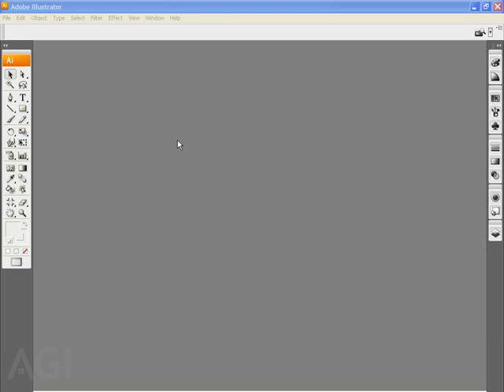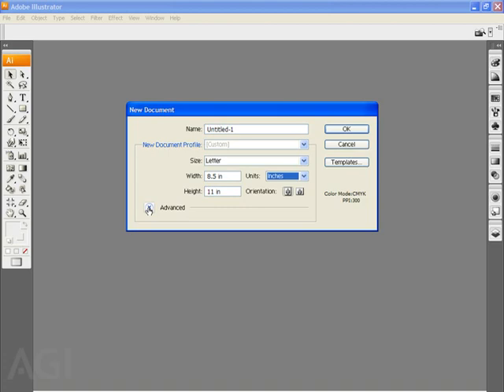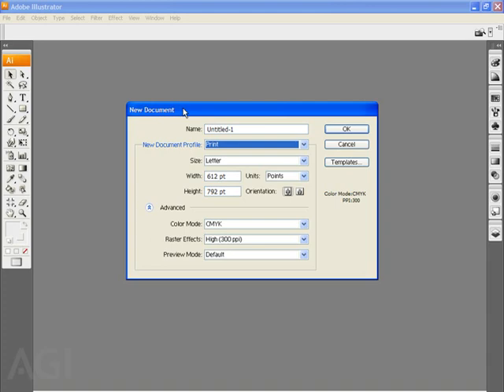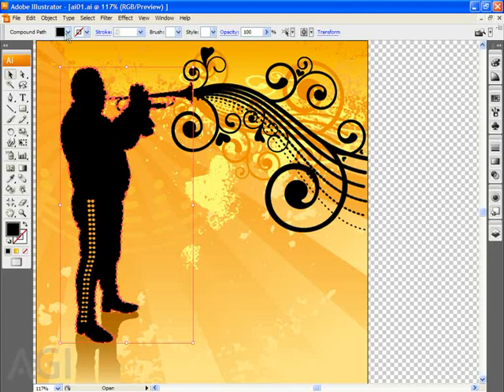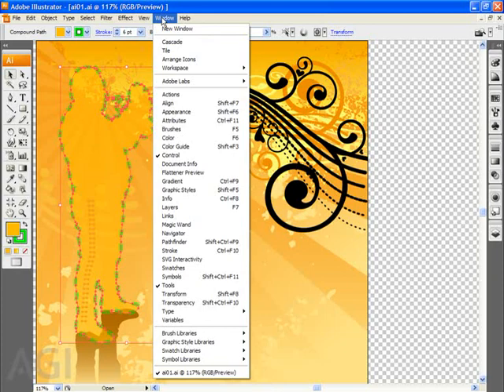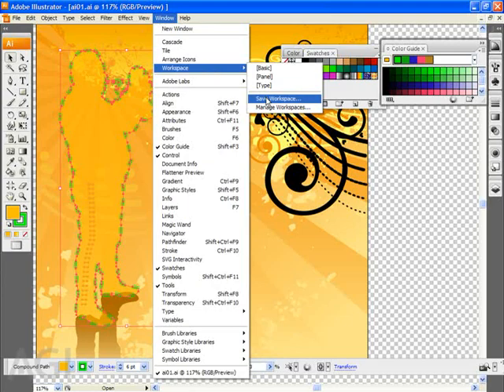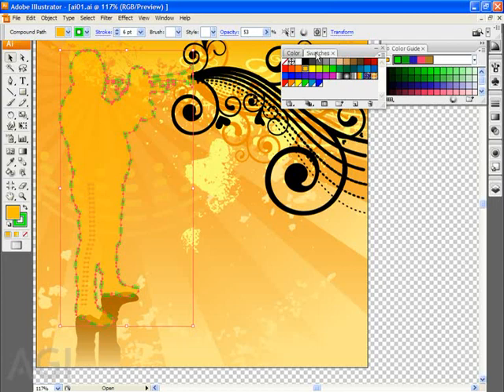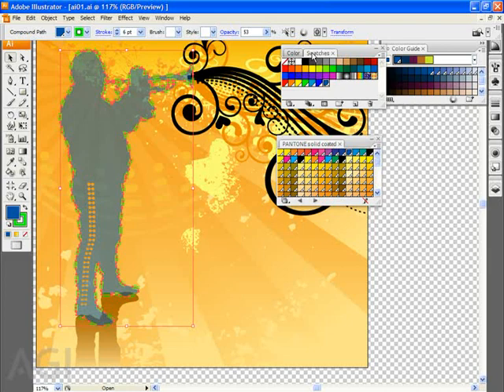Learn Illustrator: Illustrator Training CS3 New Features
In this Illustrator training video you will learn Illustrator CS3 new features, delivered by AGI's Greg Heald.